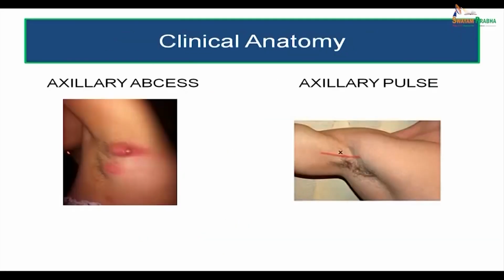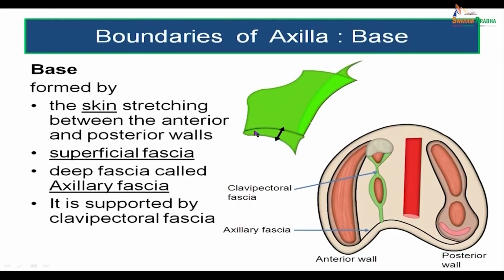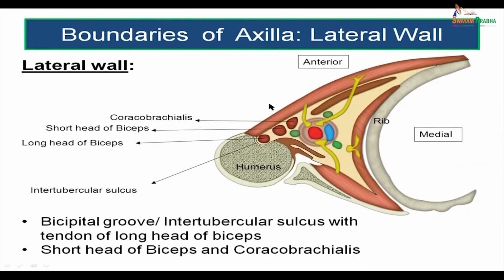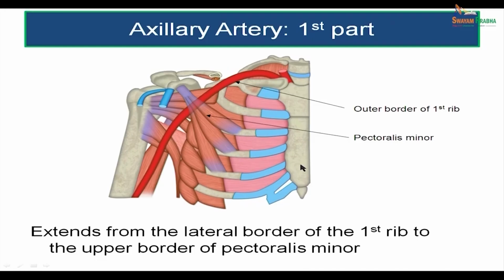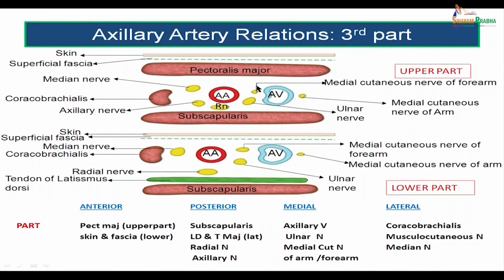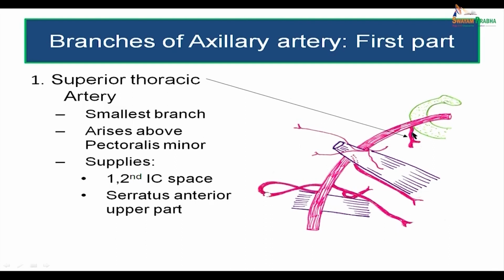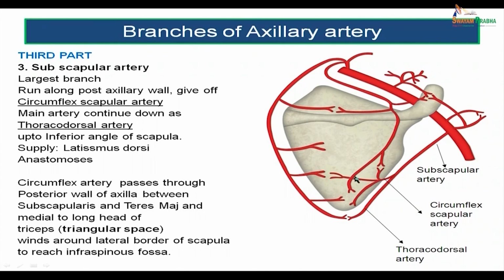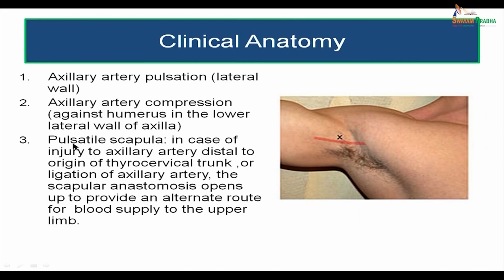Axilla and Axillary Artery